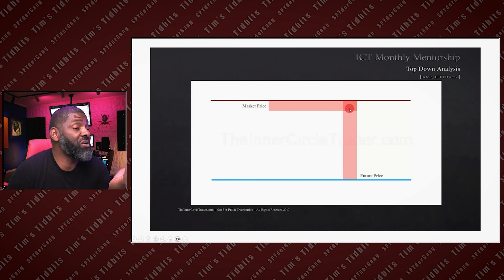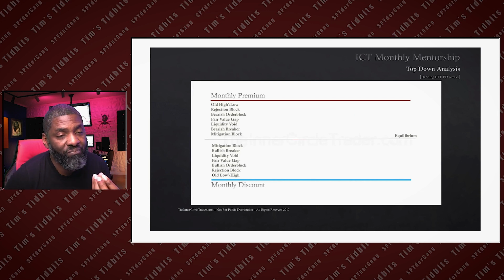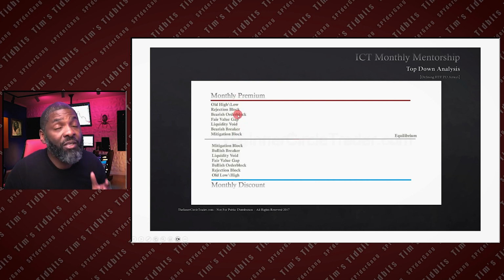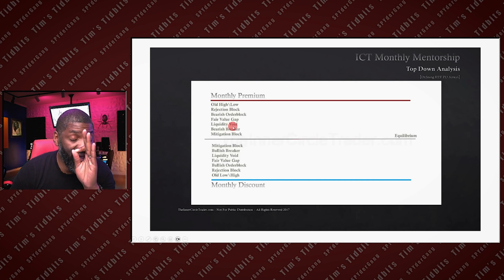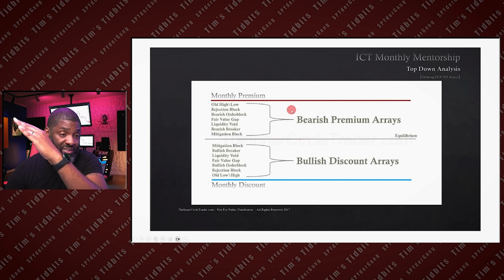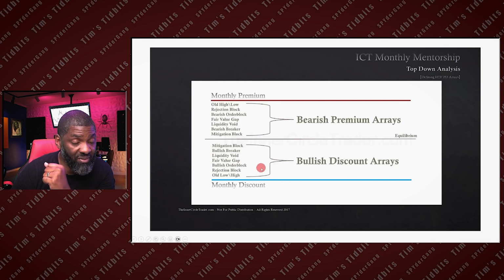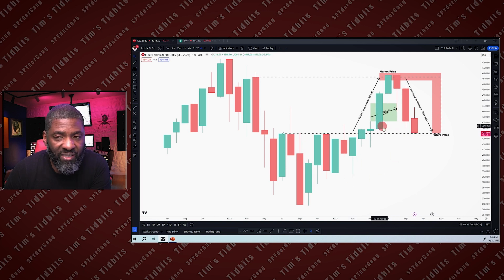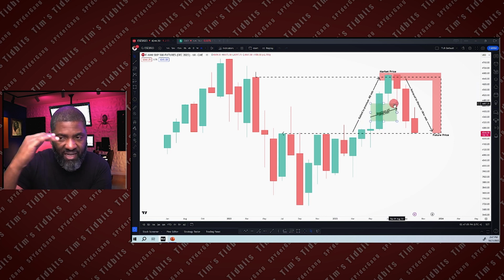Learning To Trade Futures (Part-5)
Part-5 of  the Learning To Trade Futures Series...YEEEEAAAAHHHH